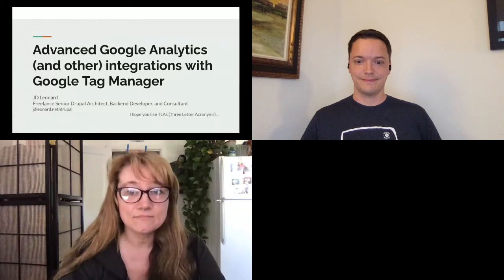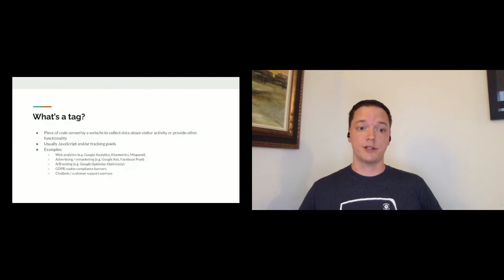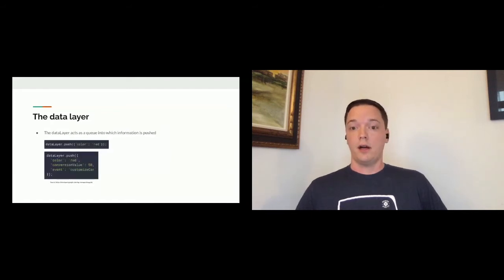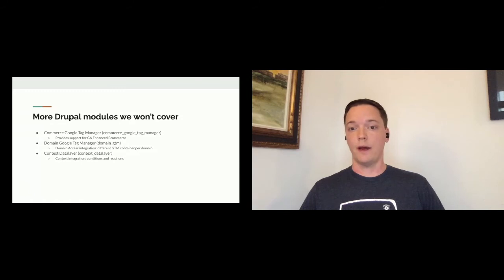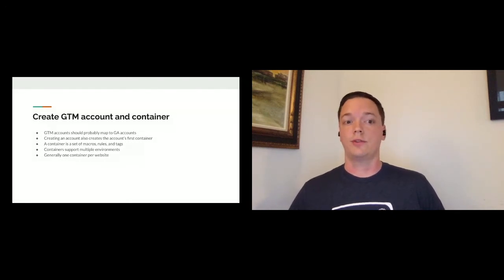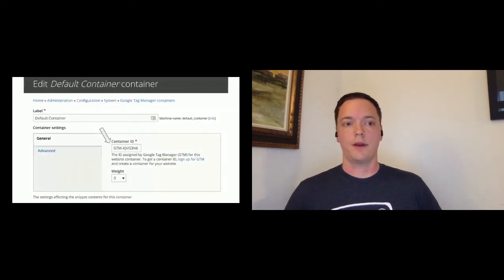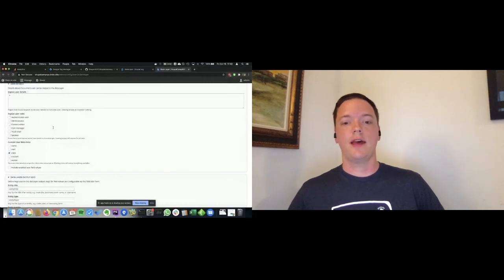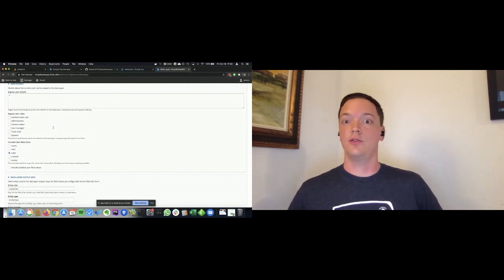Advanced Google Analytics and other integrations with GTM and dataLayer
JD Leonard

While any site builder can quickly integrate Drupal with Google Analytics (GA) using the Google Analytics module, organizations are increasingly choosing to leverage Google Tag Manager (GTM) to integrate a variety of services (including GA) without requiring developer time and a deployment whenever new services or other changes are needed.

In this talk, we'll cover:

Setting up separate Google Analytics properties for production and non-production purposes
Configuring Google Tag Manager to provide different GA tracking IDs depending on the website's environment (e.g. Live, QA, and Local)
Installing and configuring the GoogleTagManager module and the dataLayer module to provide rich data about users and content in Drupal 8 or Drupal 9 to GTM
Configuring Google Tag Manager to pass the data from Drupal through to GA
While we'll use Google Analytics as an example, these same principles can be used to integrate Drupal with additional analytics, advertising, A/B testing and other platforms using GTM tag templates such as those natively supported by GTM and the hundreds contributed to the GTM Community Template Gallery.

Note that we will not be using the Google Analytics module, which directly integrates Drupal with GA.